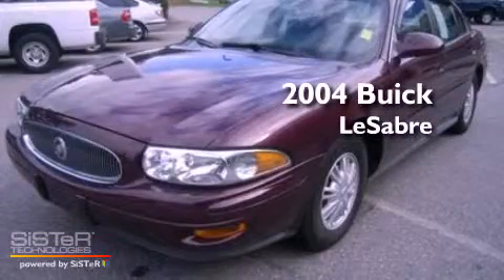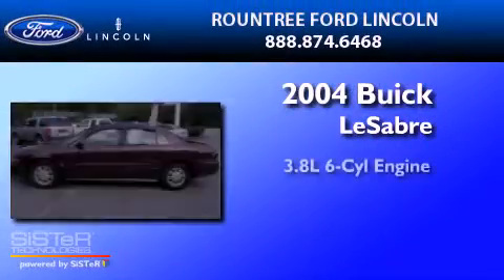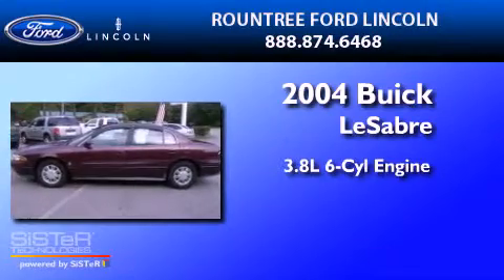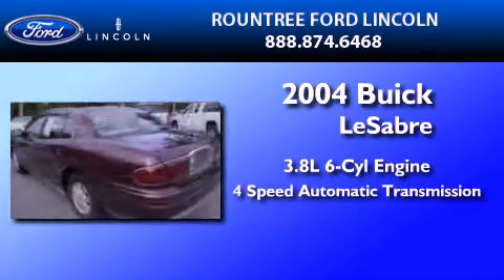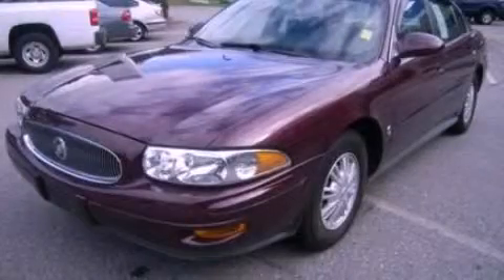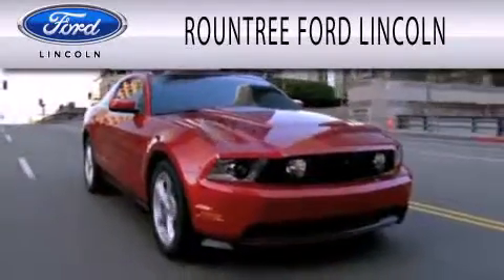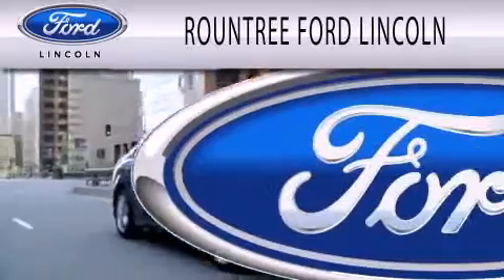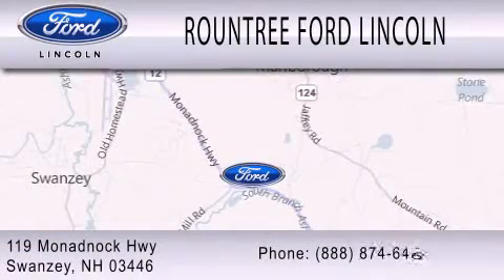2004 BUICK LESABRE NH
Year : 2004
 Make : BUICK
 Model : LESABRE
 Engine : 3.8L V6
 Trans . : AUTO 4SPD
 Exterior : MAROON
 Miles : 57,623

 Stock : P1481